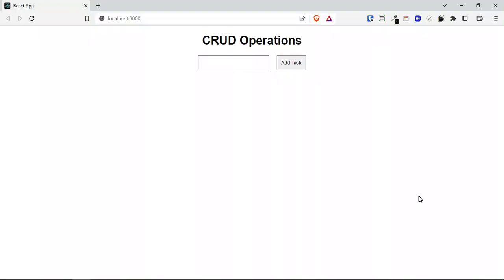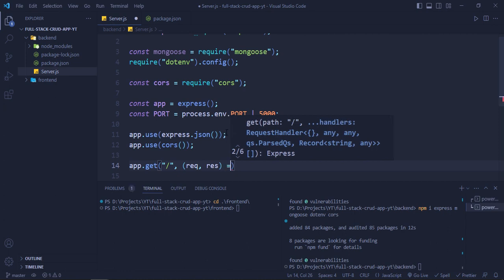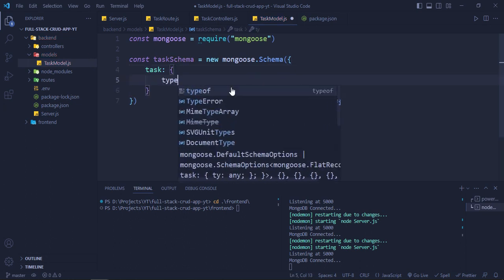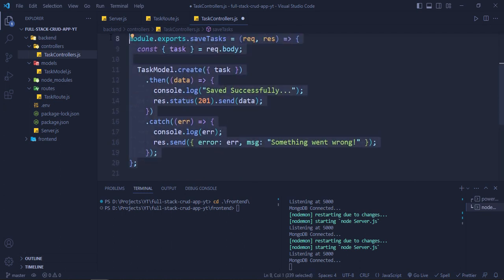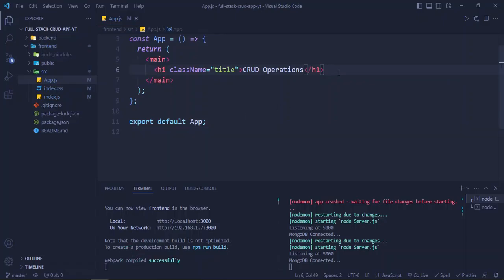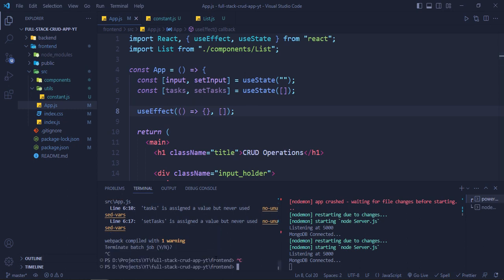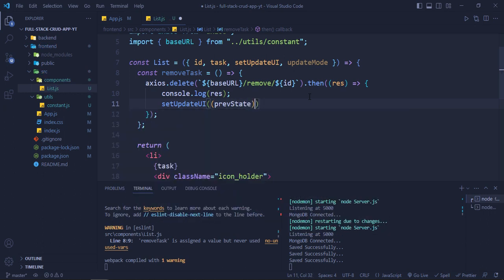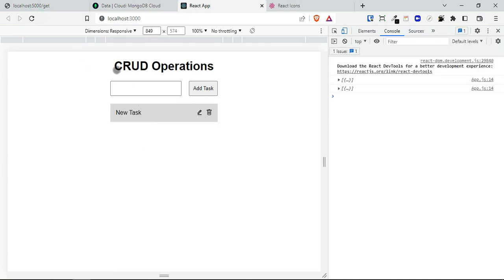Full Stack CRUD Operations | React, Node, Express & MongoDB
Full Stack CRUD operations refer to the ability of a software application or system to perform Create, Read, Update, and Delete operations on data using a combination of both frontend and backend technologies.